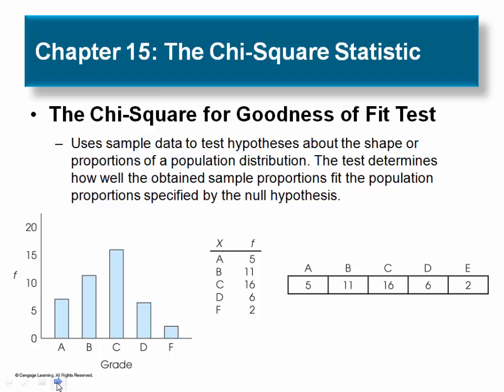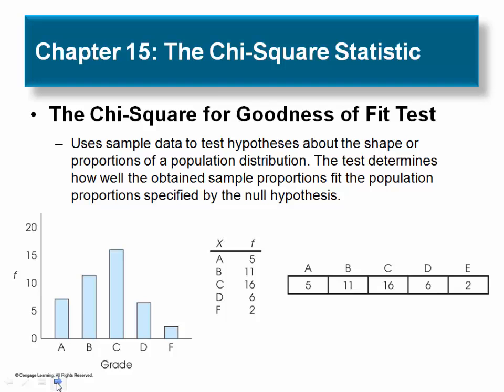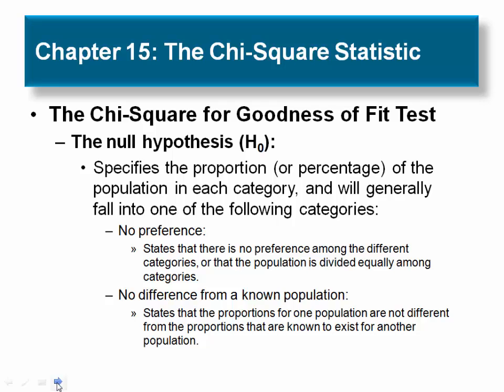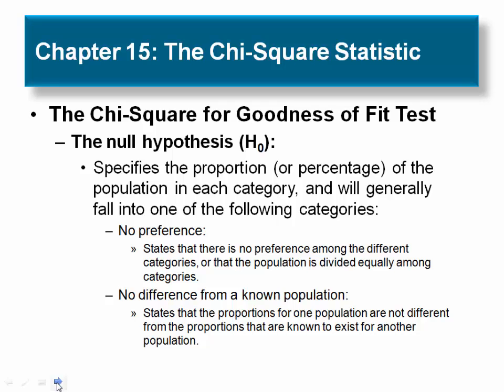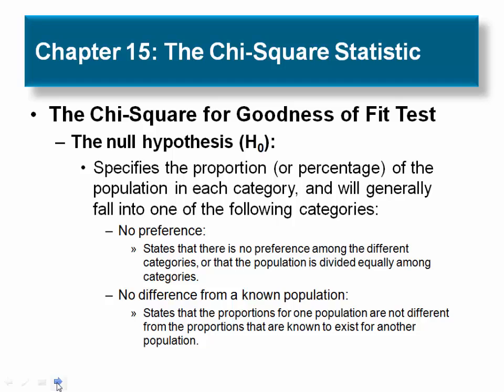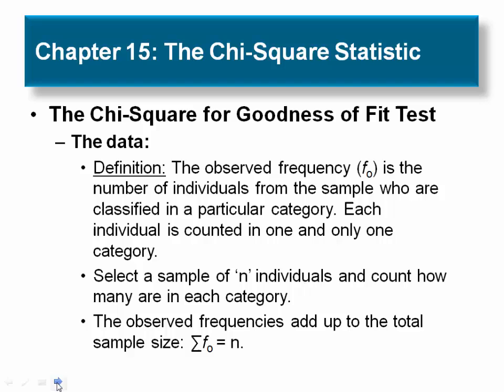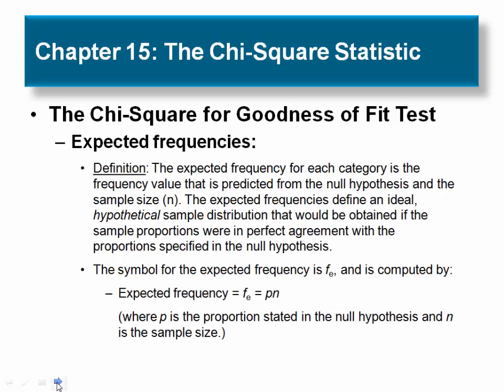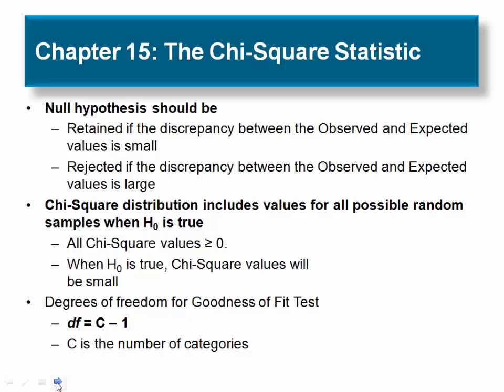PSYC295Chapter15ChiSquareGoodnessofFitTest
Introduces the concept and procedures associated with calculating and interpreting the Chi-Square Goodness of Fit test.